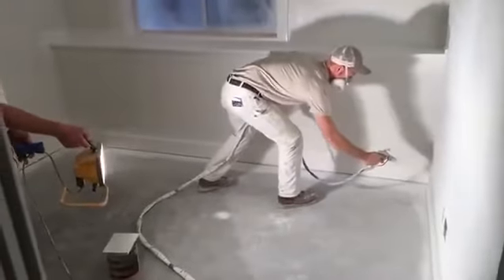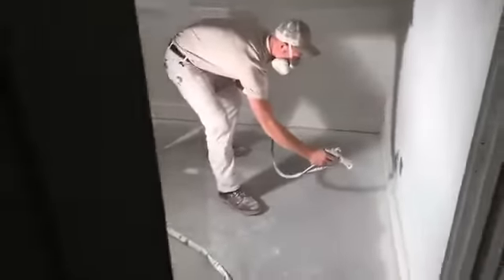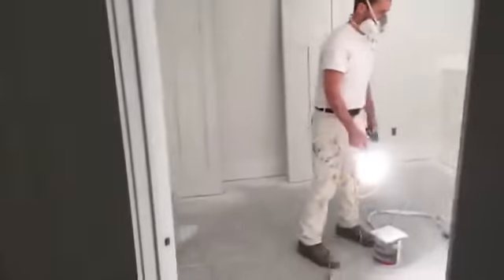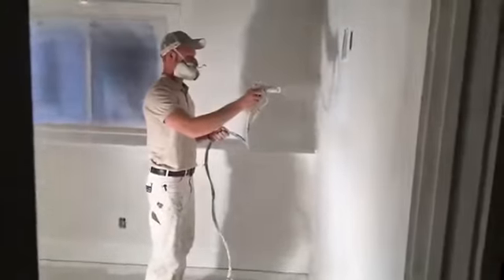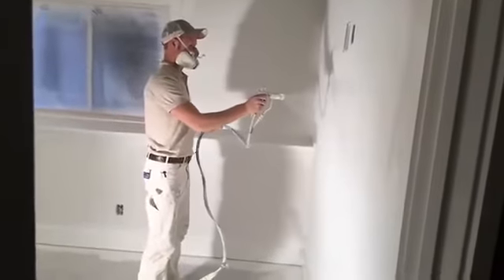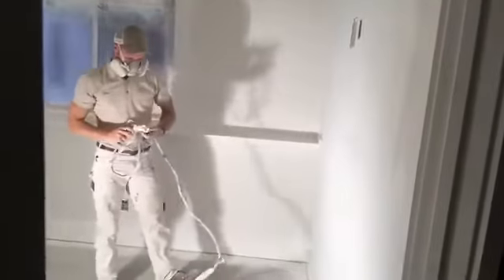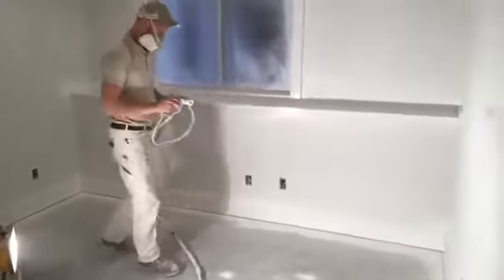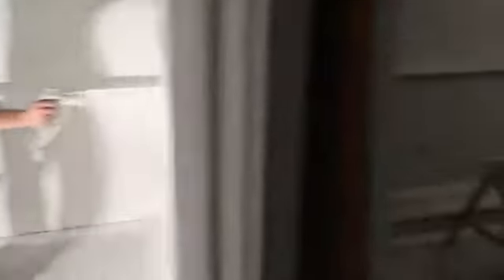Job Site Visit: 1st Coat of Enamel!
Jobsite visit: 1st coat of enamel! Painting and Decorating Contractors of America (PDCA) Benjamin Moore Nick Slavik Painting & Restoration Co. Ask a Painter Live Graco Paint Sprayers 3M This Old House.

About Nick Slavik
After graduating from High School, Nick joined the Army as a mechanic and a paratrooper. Shortly after the events of September 11th, 2001, Nick volunteered for two tours of duty overseas: the first in Afghanistan & the second in Iraq, during which he met his wife Tootse. He attended college, graduating with a bachelor’s degree in business management and with a double minor in tax accounting and managerial accounting. The Nick Slavik Painting & Restoration Co. was founded in 2007.  He is the Commander of the Veterans of Foreign Wars Post 5145. He is also a member of the American Legion, the New Prague Area Historical Society, the New Prague Sportsman’s Club & the Economic Development Authority Board of New Prague.  Nick and Amy have four children. They reside in a 1917 Craftsman home which is fully restored. Nick has been a craftsman for more than 25 years.  His company has been awarded more than 5 National awards for craftsmanship.  He has created a rigorous Apprenticeship program where he finds, trains, inspires and mentors young people in his craft.  Nick speaks nationally and internationally on the subjects of entrepreneurship, trades reform, apprenticeship, craftsmanship, and coating science.  In 2018 he was made a family member over at This Old House
About Ask a Painter Live
A weekly live show on Facebook where Nick uses his 25+ years as a Craftperson and Entrepreneur to answer any and all questions.  The shows air live at noon central each Friday.  They are an open forum for pros, DIY'ers and lovers of the craft to openly discuss systems, processes, business, paint, and tools.  Anything you've ever wanted to know about paint or the business of painting can be found there.  Like and Follow the page for instant updates when Nick goes live!

About Nick Slavik Painting & Restoration:
The Nick Slavik Painting & Restoration Co. is an industry-leading painting firm.  Services include interior, exterior, commercial, industrial, ecclesiastical, agricultural, historic restoration, fine interior trim, cabinet and woodwork finishing, deck staining and restoration, wallpaper hanging and removal. Nick created a rigorous apprenticeship program where he finds Decent Human Beings, inspired them and turns them into craftspeople.  He operates in the Twin Cities metro area, working for discerning clients and has a full-scale finish facility making the finest finishes efficient.